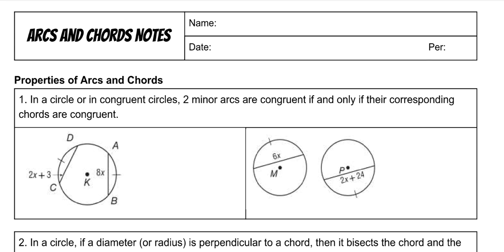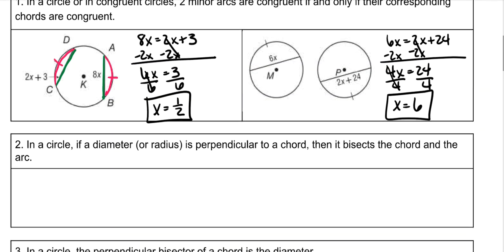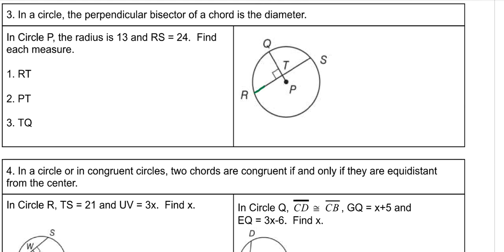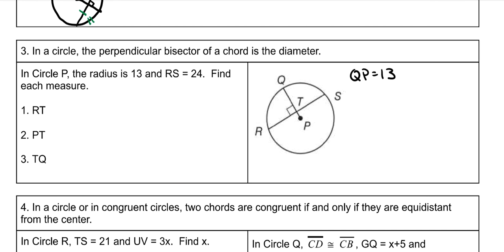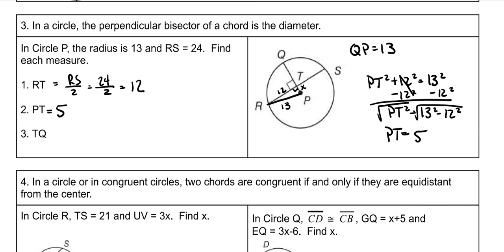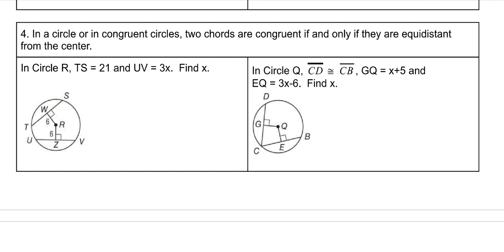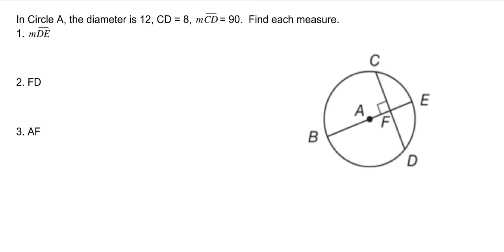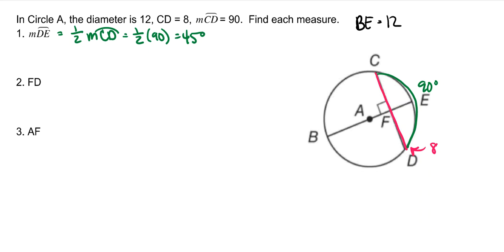ADV Circles - Arcs and Chords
This video covers properties of arcs and chords and how to use them to solve problems